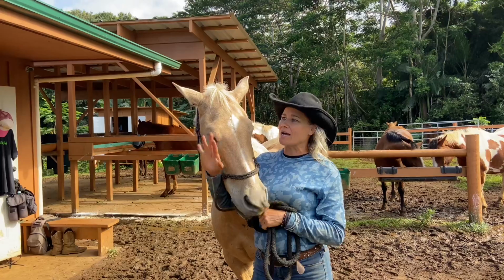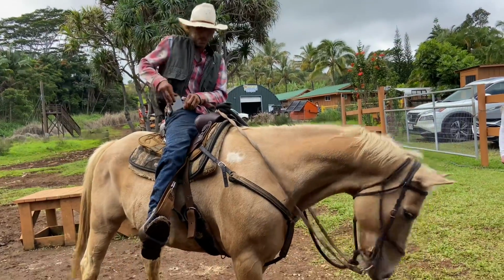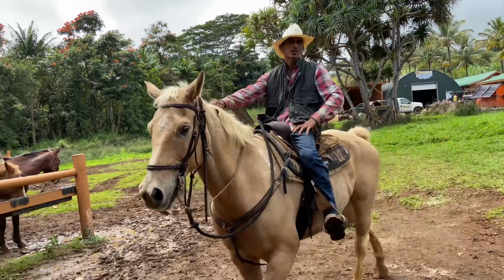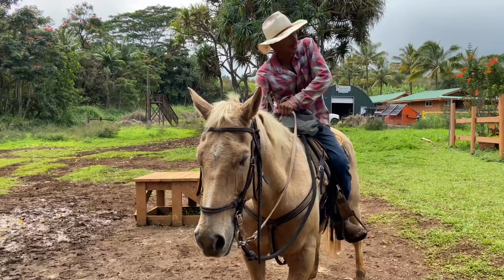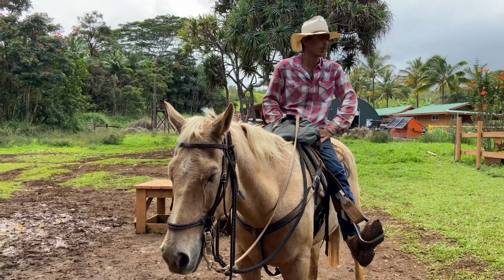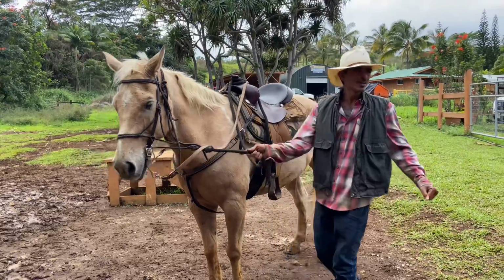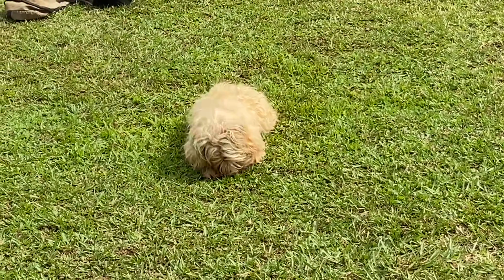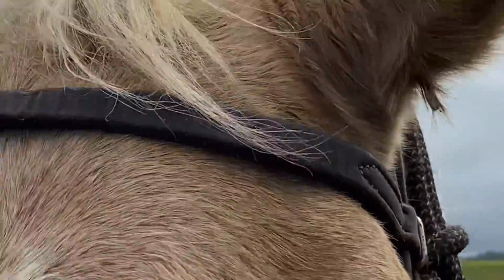Hawaii Big Island Horseback Riding Beautiful Wailea Horseback Adventure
Experience the beauty of Hawaii's Big Island with a horseback riding adventure at Wailea Horseback Adventure! Explore the stunning landscapes and create unforgettable memories on this guided horseback tour! Take in the views while riding through this picturesque location.